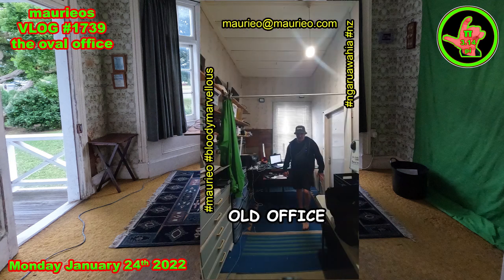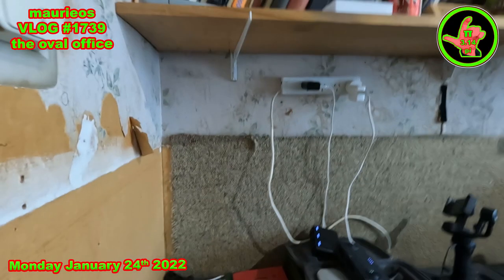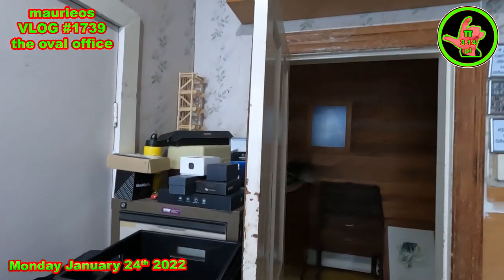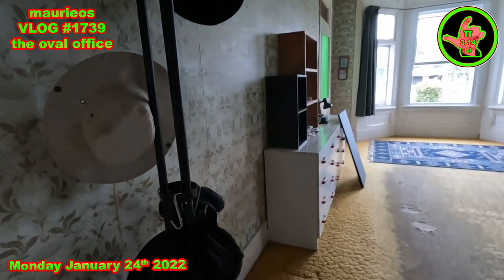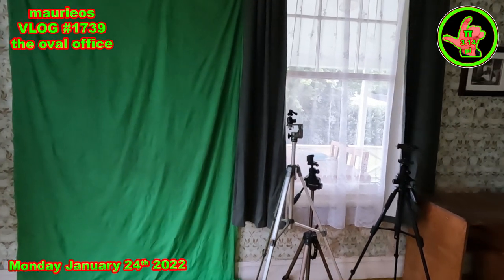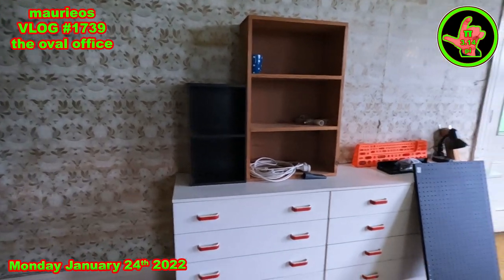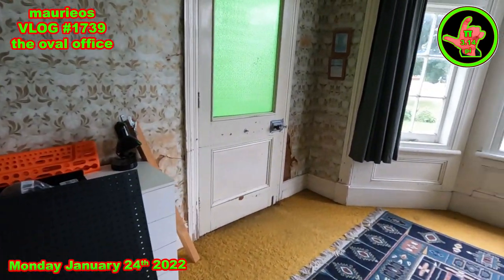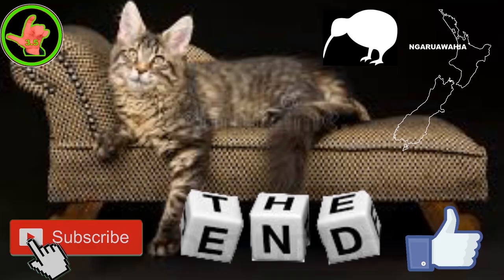maurieos VLOG #1739 the oval office